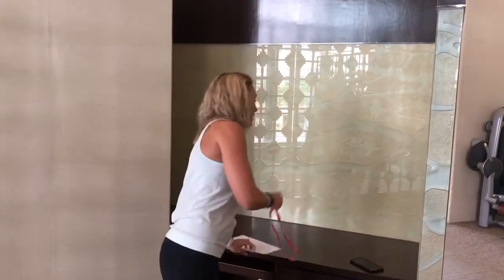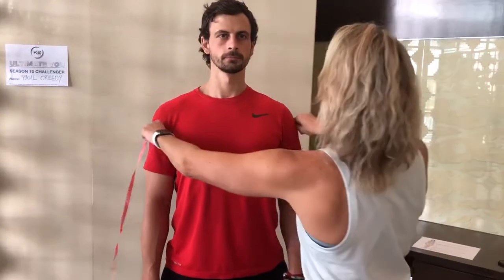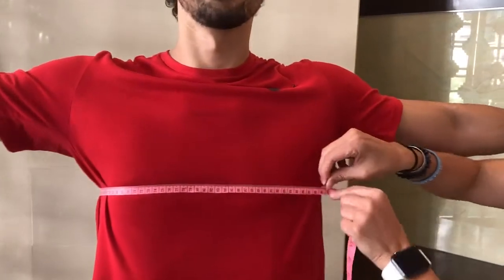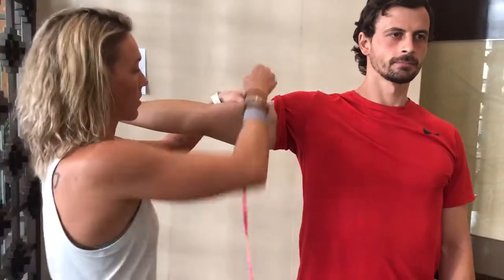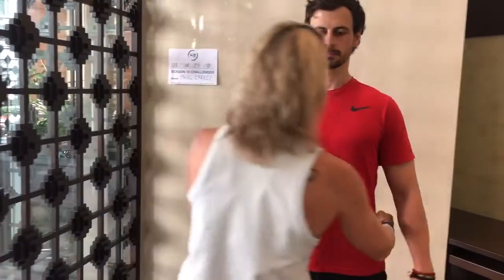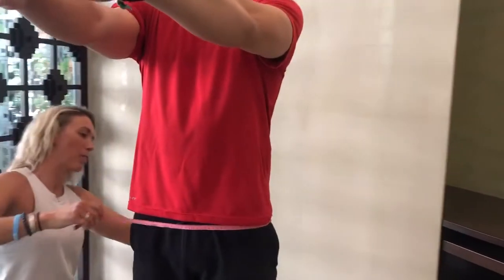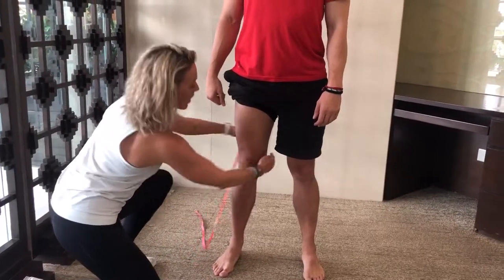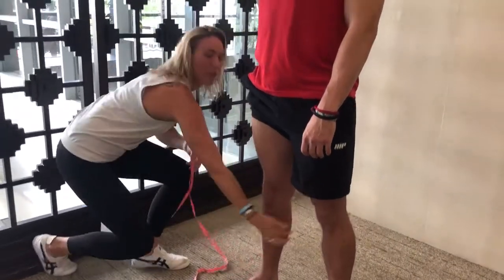Body Transformation: How to Take Measurements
Please make sure to watch the video on How to Take Measurements for the K2FIT CHALLENGE. This is very important for you to track your progress AND for the judges to check your results. We want you to do your very best and this is going to help you see how well you did, and what you want to keep working at.